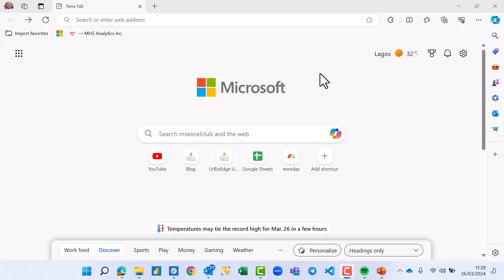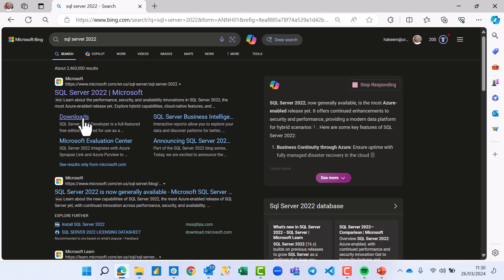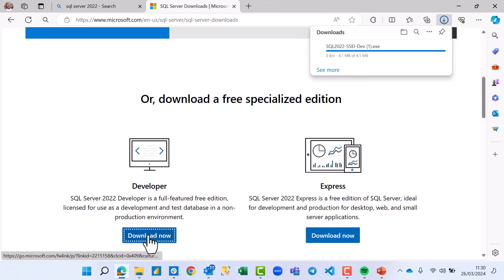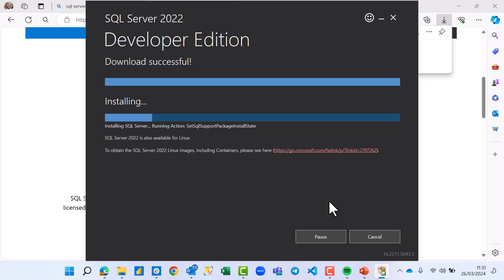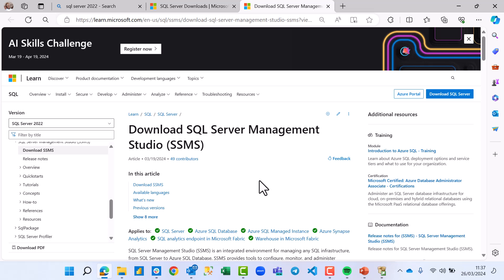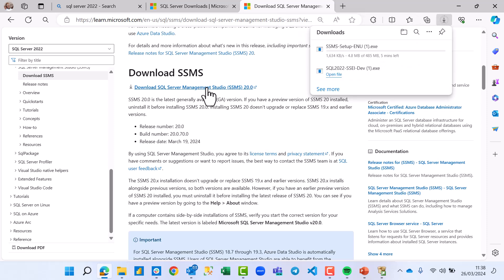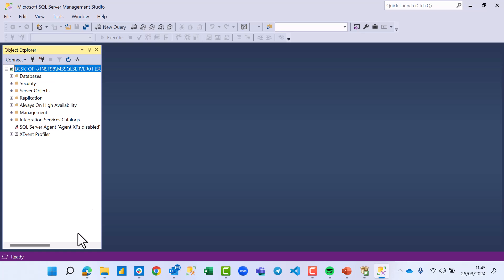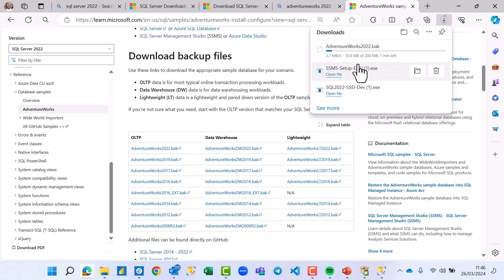Installing SQL Server 2022, SSMS, and Adventure Works database.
This is a short video on installing SQL server, SQL Server Management Studio(SSMS), and importing the AdventureWorks database on your Windows PC.